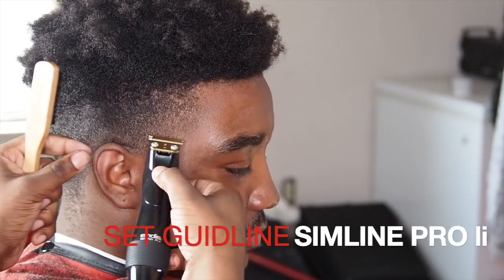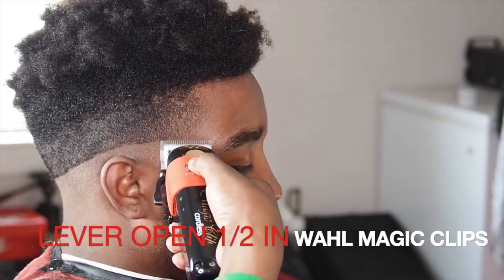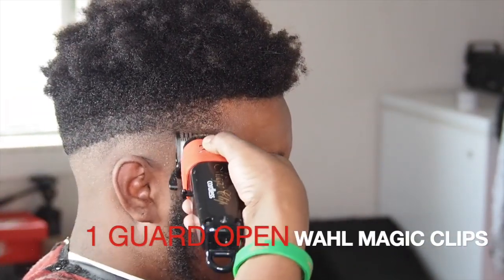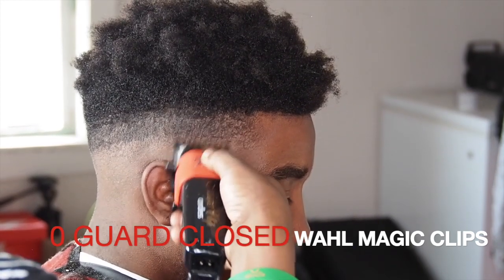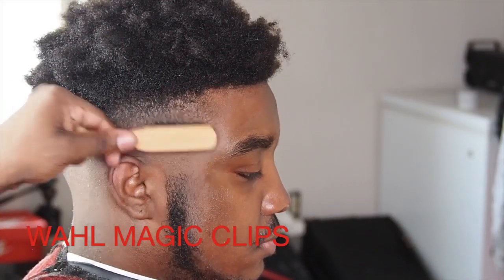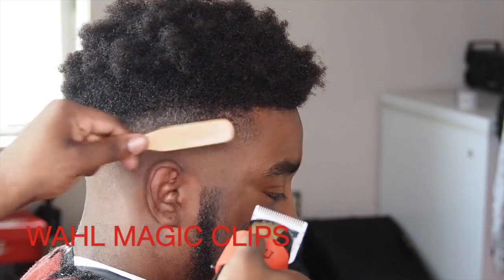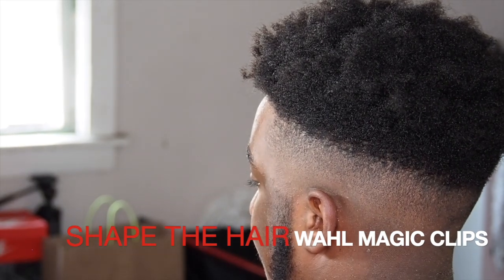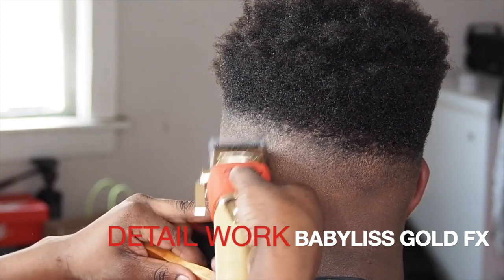MID FADE HAIRCUT TUTORIAL | CORONAVIRUS IN BUFFALO?!?!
Wavykid Kev’s Youtube Channel: @wavykidkev

Film Equipment
Olympus Camera